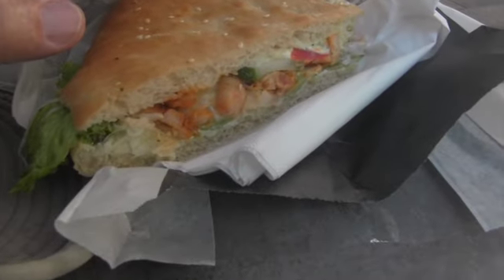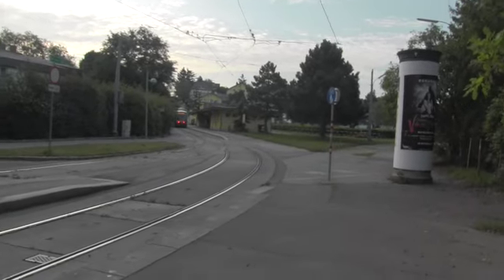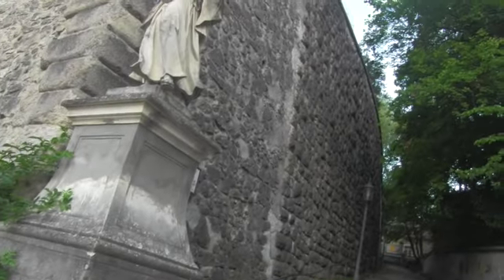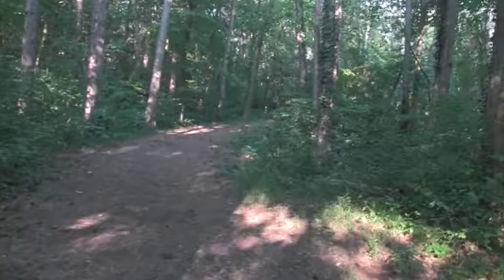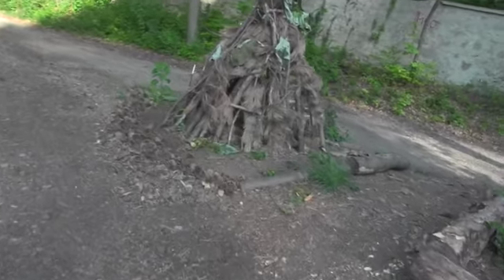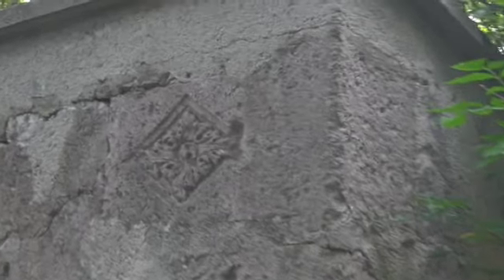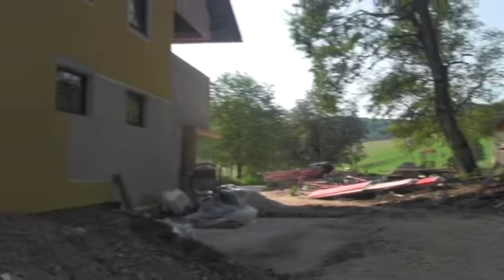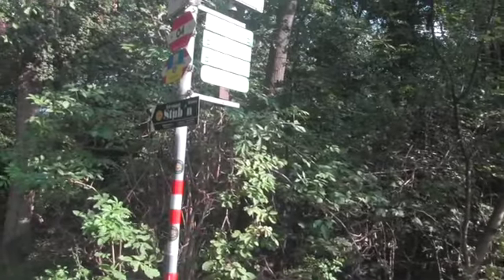096 ALP: AUS: Vienna, City hiking path #6-1 SD 480p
City hiking path 6 - Zugberg-Maurer Wald HIKE: Start: last stop of tram line 60 (Rodaun); • Distance: 12.5 kilometres; • Hiking time: approximately 4 ½ hours

00:00 INTRO Briefly back in Vienna
00:59 *** City hiking path 6-1 - Zugberg-Maurer Wald